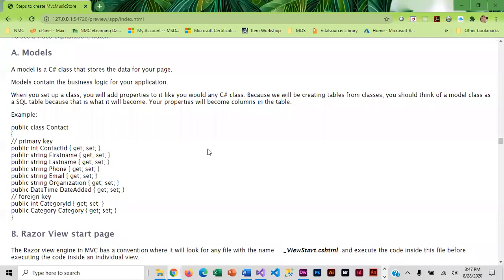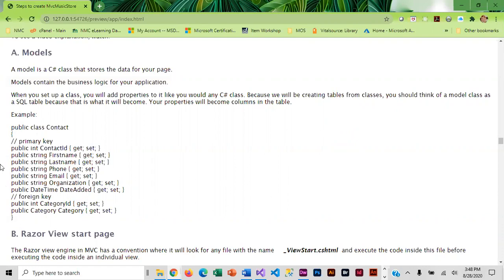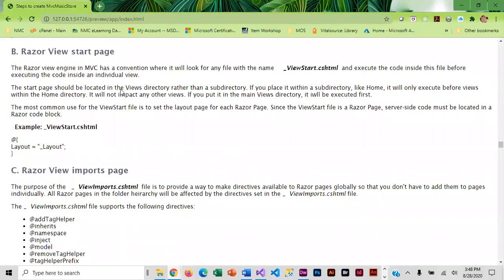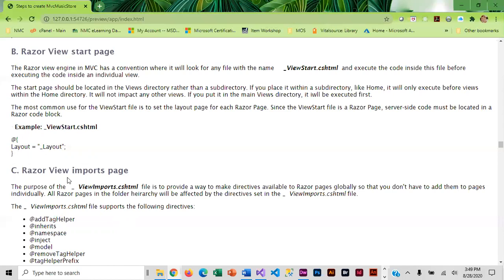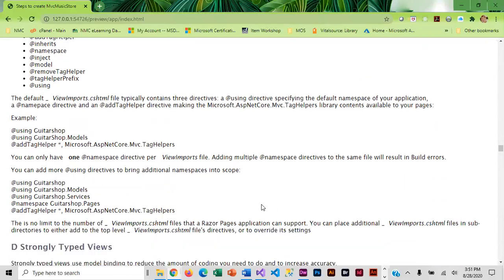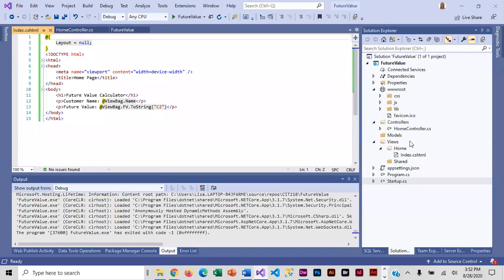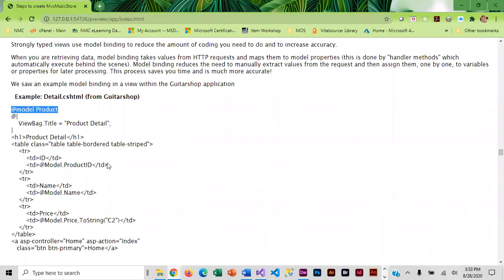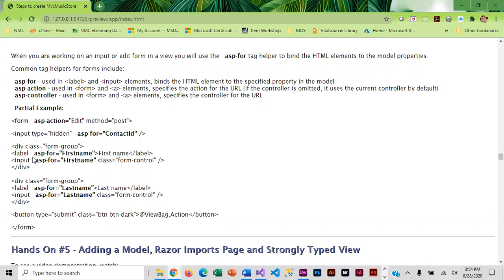Working with models, views and controllers